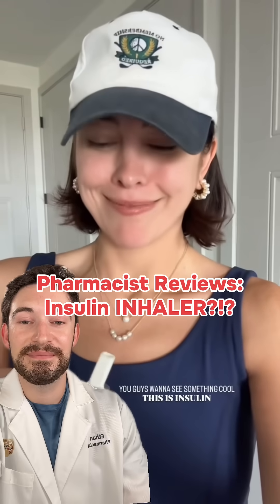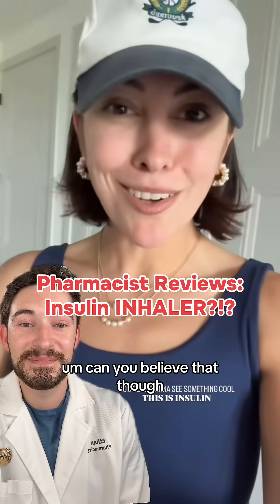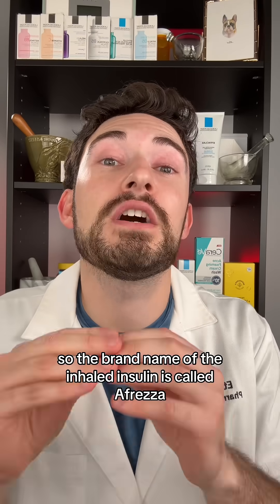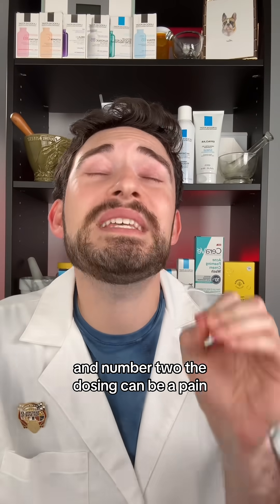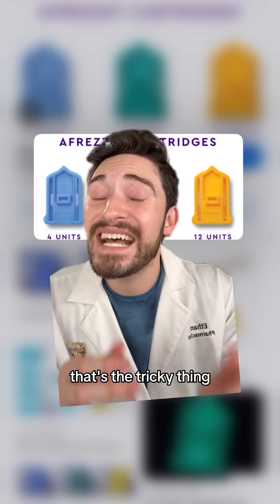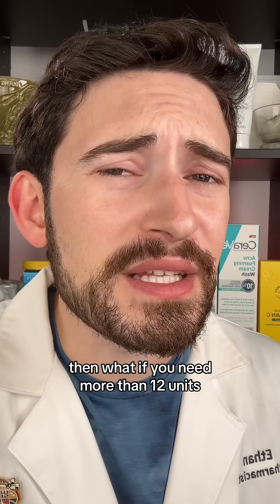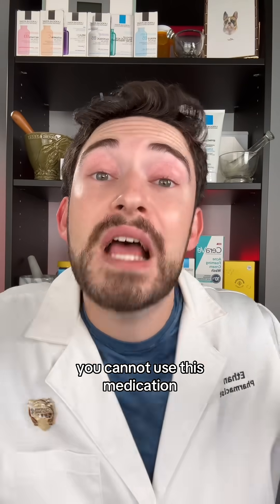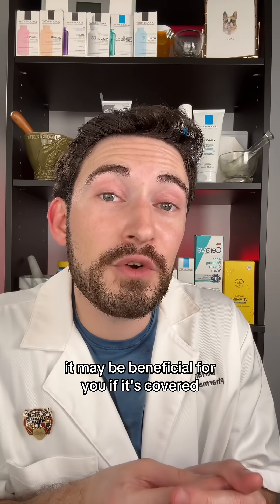Pharmacist Reviews: Insulin INHALER (no needles required)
Afrezza has been around for 10 years? So why isn’t is used more commonly in practice. Pharmacist, Dr. Ethan Melillo explains.

‼️FOR MORE EDUCATIONAL CONTENT FROM DR. MELILLO‼️